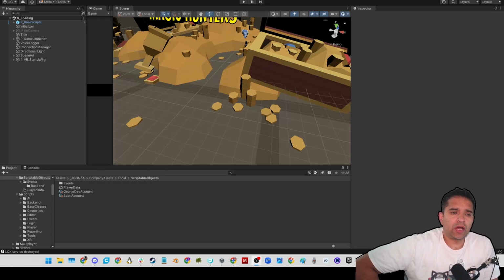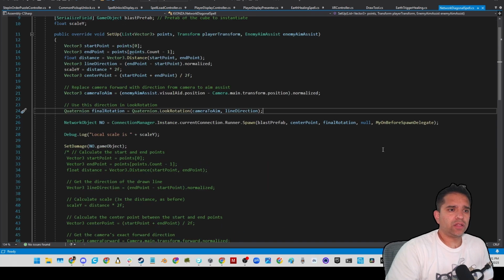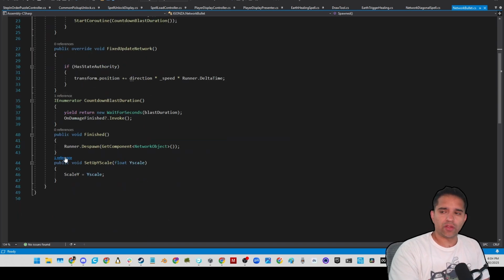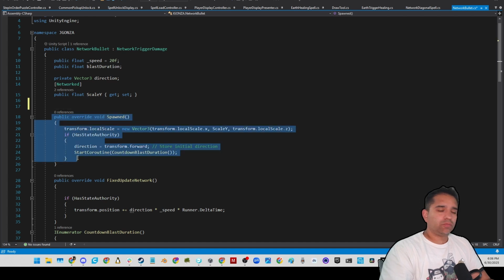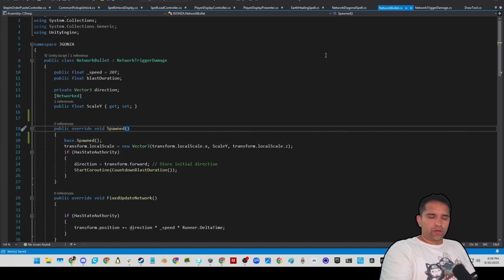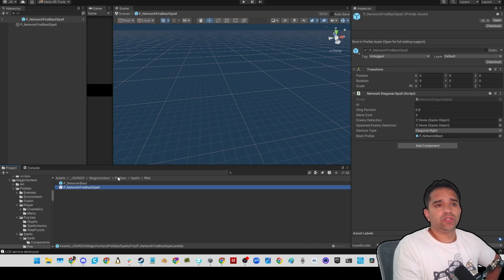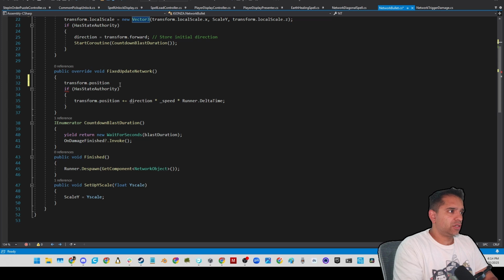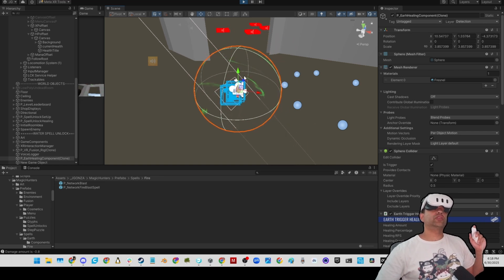How to avoid rookie mistakes when spawning and updating network objects